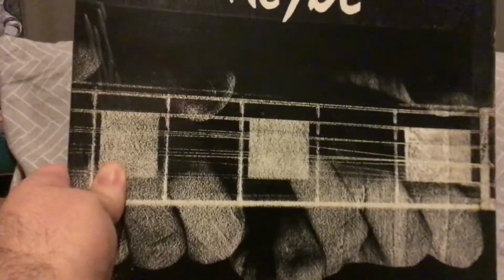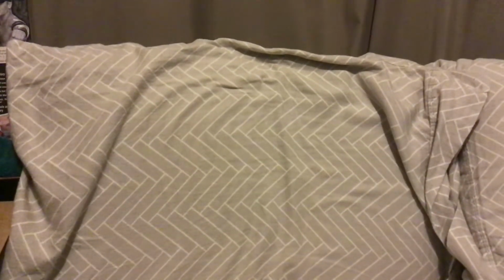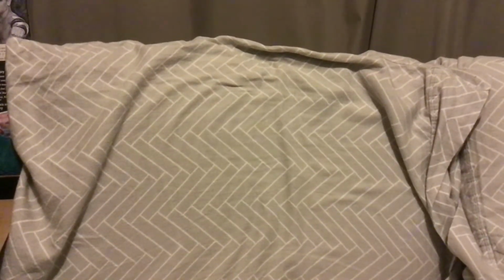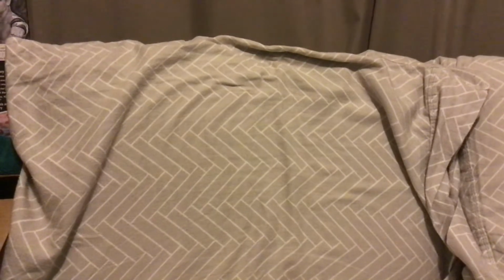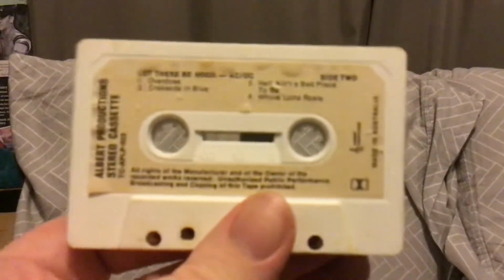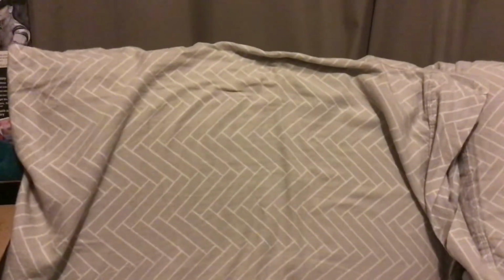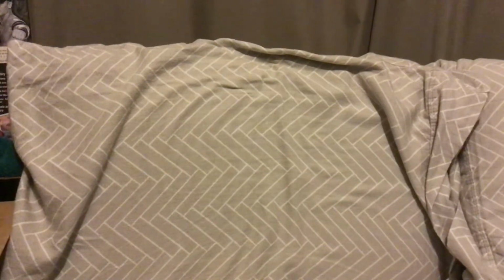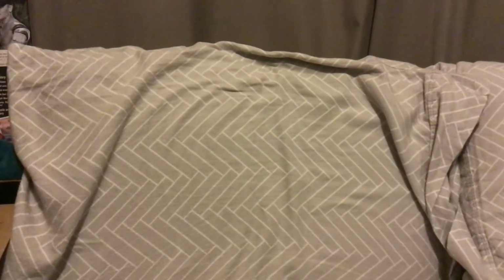AC/DC - Let There Be Rock (Australian Version) Album Collection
The next instalment of my AC/DC album collection series.